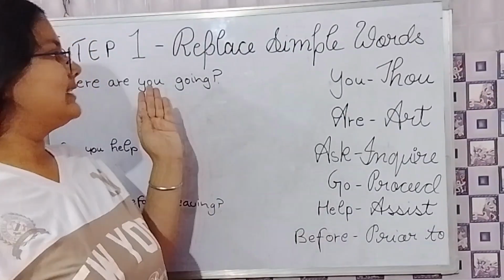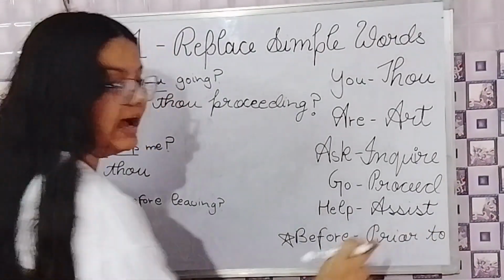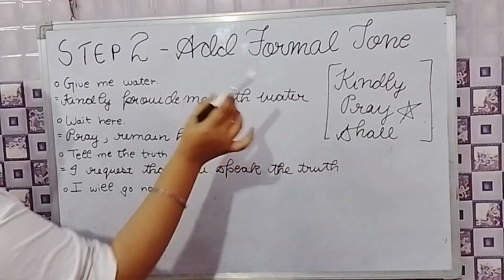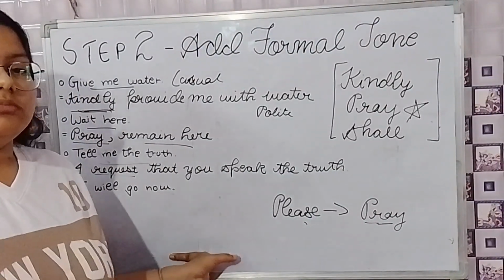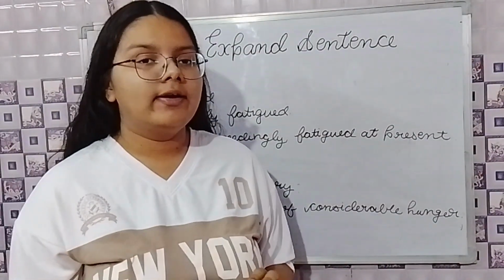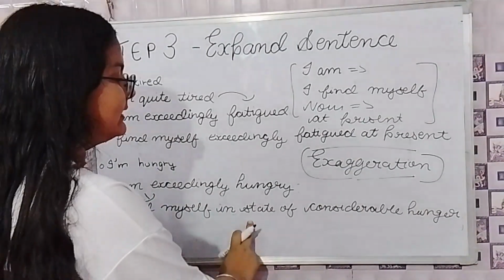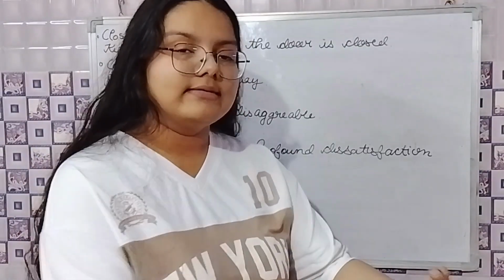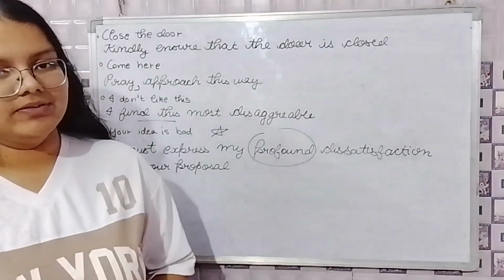Introduction to Victorian English ✨💫